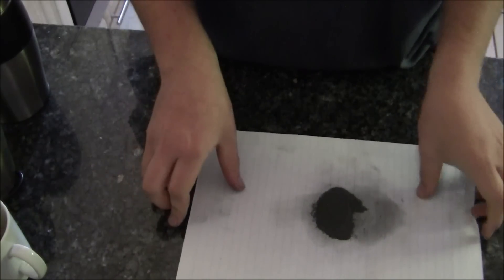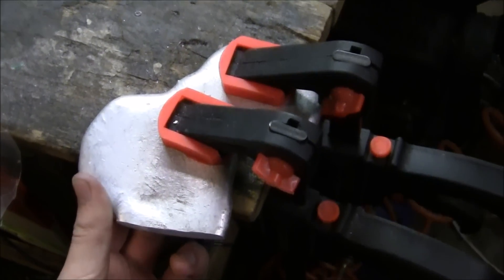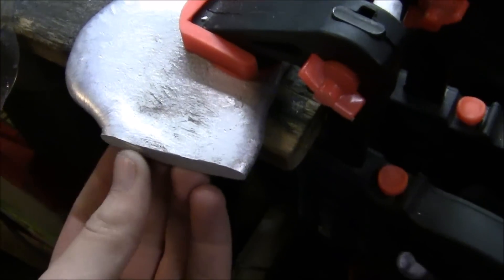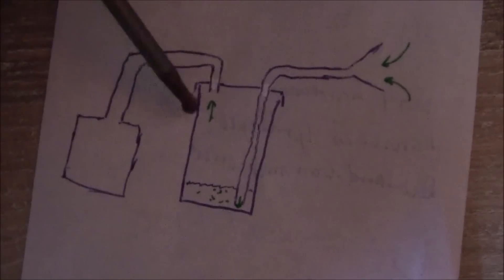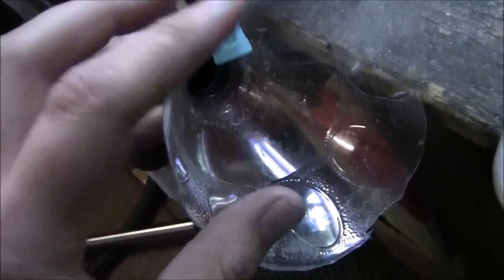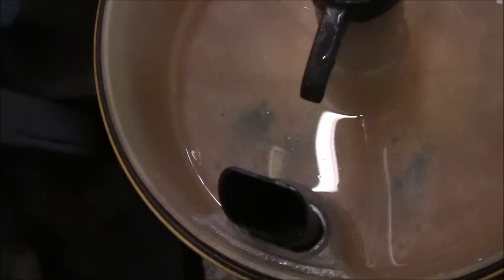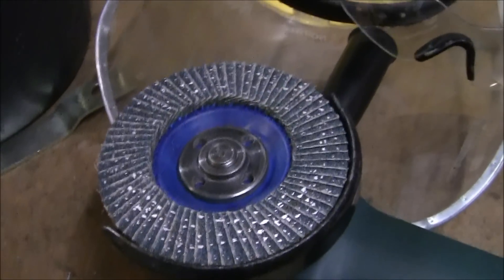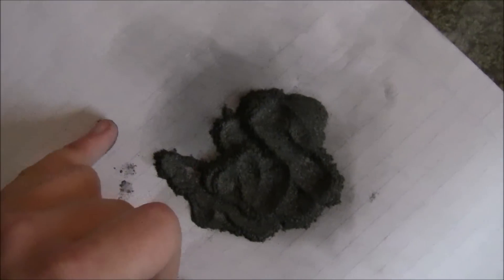how to make aluminium powder without using foil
video that you need to watch my video becomes relevant at 5:18

yes i spelled recommended wrong at the end but i only saw that after i saved the video. i can't be bothered to go change it, too much waiting for loading.